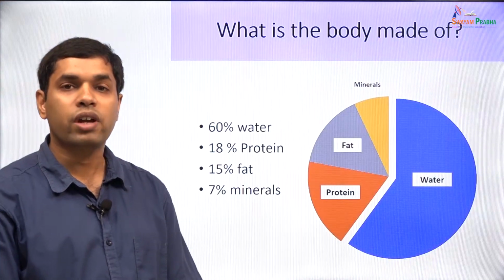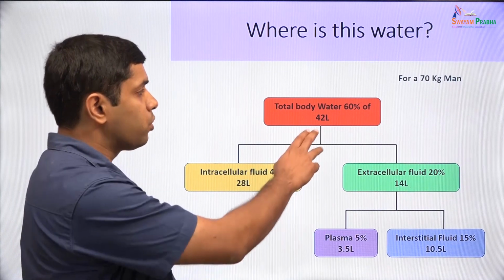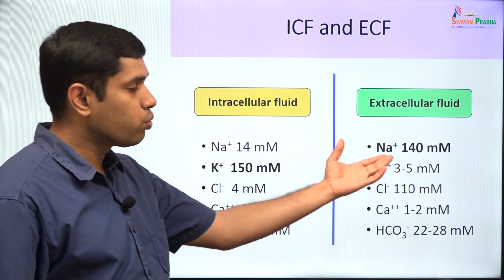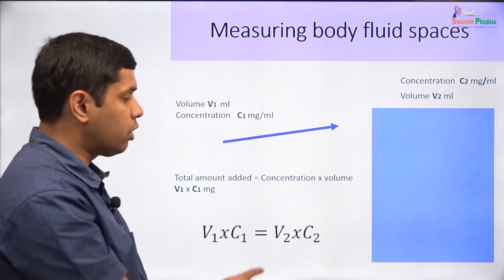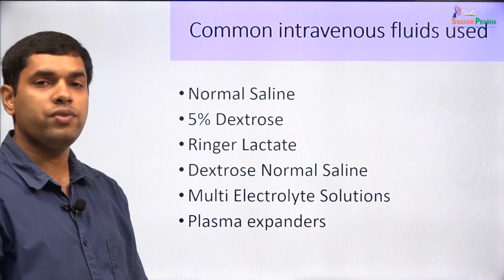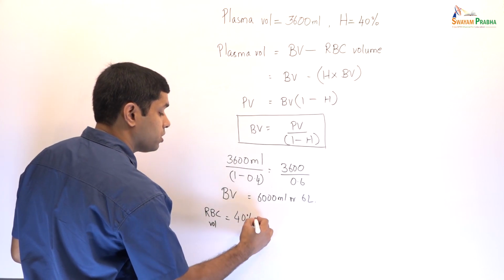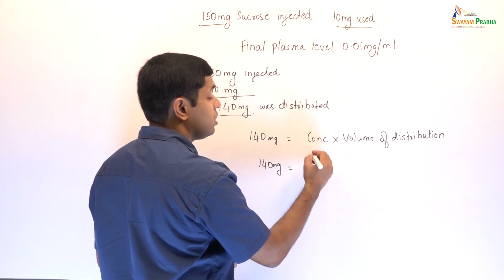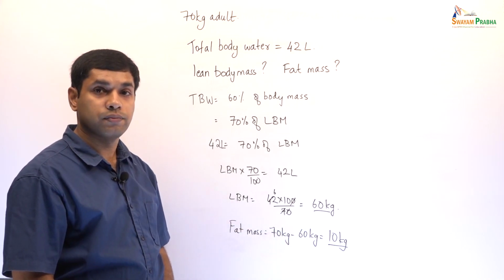Body fluids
Subject:  Medicine
Course: Physiology